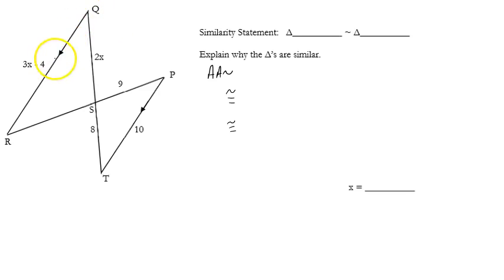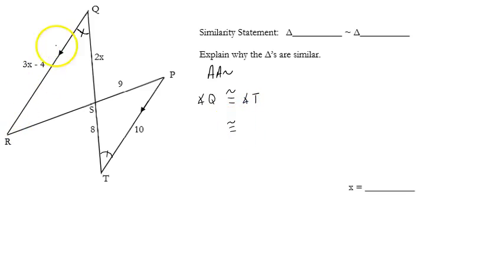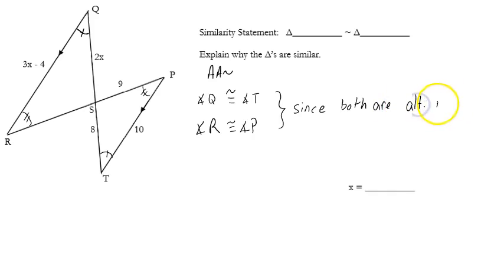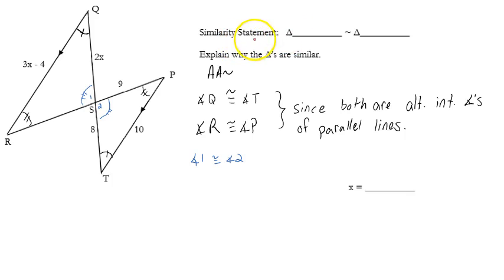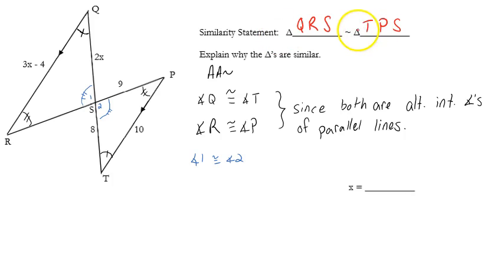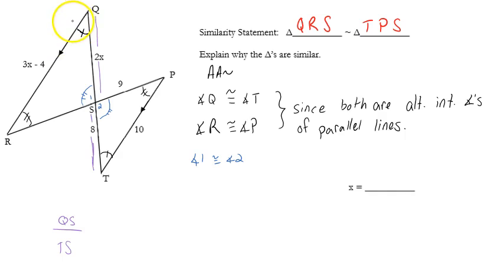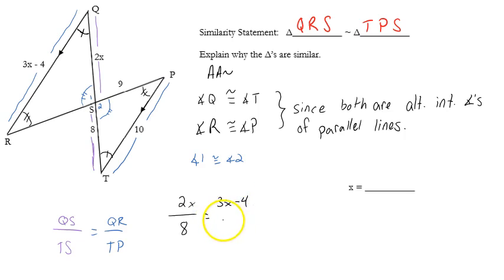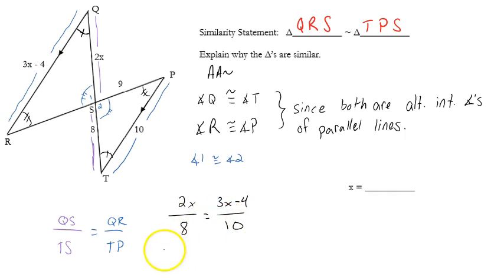GU9 Similar Triangles